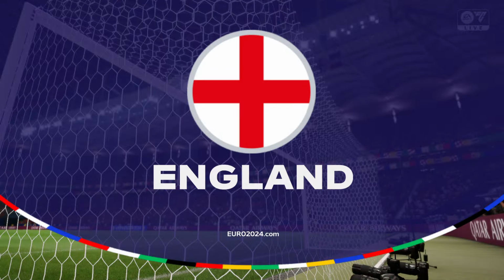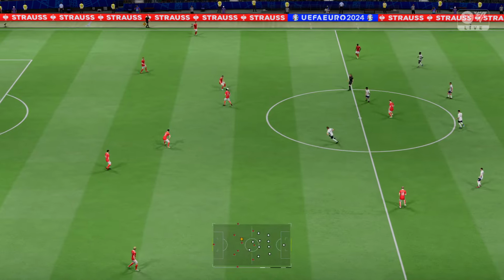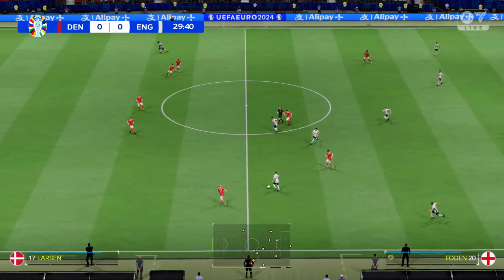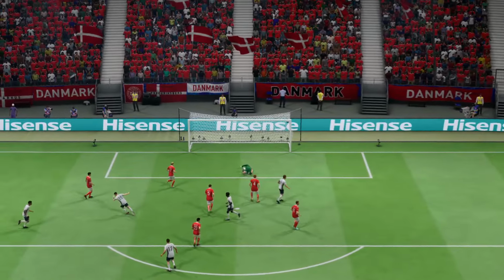FC 24 PS4 - Denmark vs England | UEFA Euro 2024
Denmark vs England UEFA Euro 2024 Full Match at Deutsche Bank Park